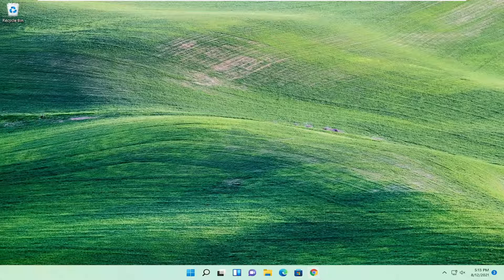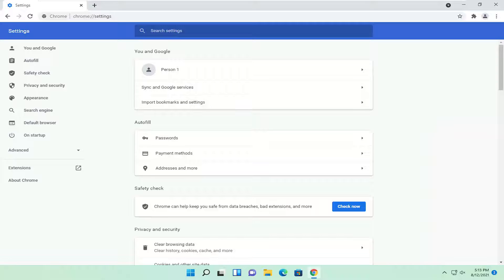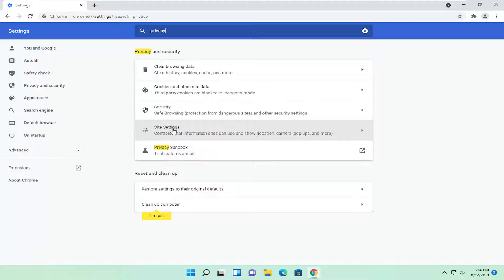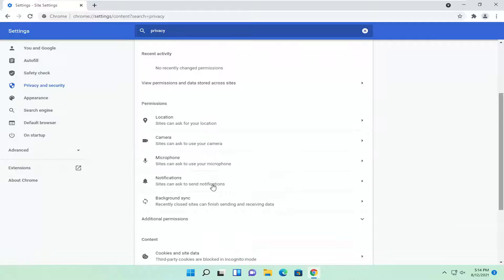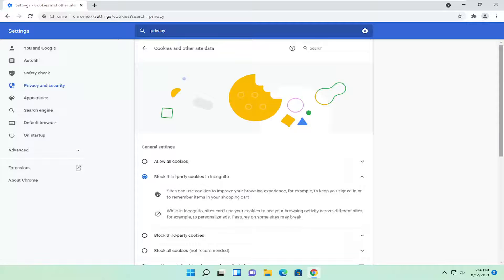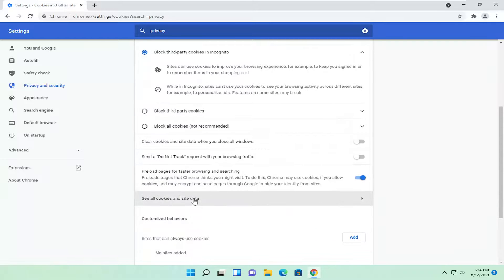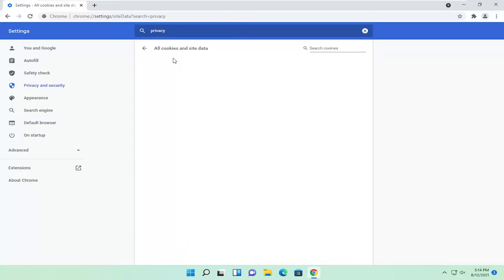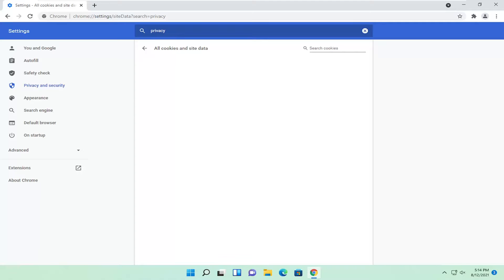[Fixed] Error 502 Bad Gateway Error Problem (100% Working)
Individual websites are allowed to customize how they show "gateway timeout" errors, but here are the most common ways you'll see one spelled out:

504 Gateway Timeout
HTTP 504
504 ERROR
Gateway Timeout (504)
HTTP Error 504 - Gateway Timeout
Gateway Timeout Error
A 504 Gateway Timeout error shows up inside the internet browser window, just like normal web pages do. There might be a site's familiar headers and footers and a nice, English message on the page, or it could show up on an all-white page with a big 504 at the top. It's all the same message, regardless of how the website happens to show it.

Issues addressed in this tutorial:
502 bad gateway Roblox
502 bad gateway discord
502 bad gateway windows 11
502 bad gateway epic games
502 bad gateway discord error
502 bad gateway dns error
502 bad gateway discord fix
502 bad gateway error fix
502 bad gateway error message
502 bad gateway example
502 bad gateway fix
502 bad gateway fortnite
502 bad gateway fix chrome
502 bad gateway Firefox
502 bad gateway google chrome
502 bad gateway how to fix